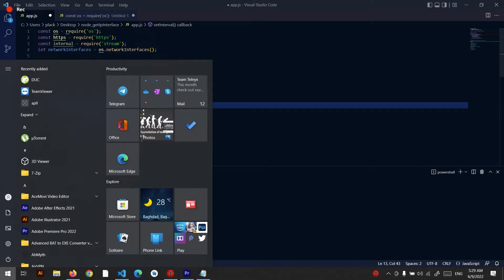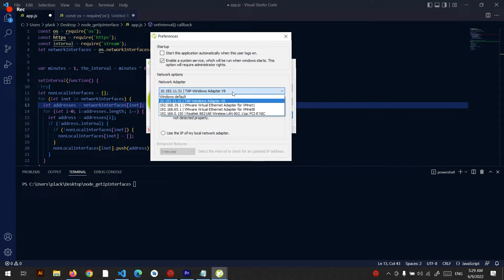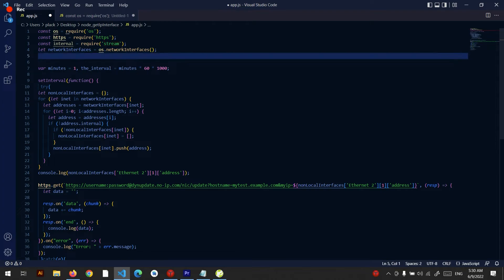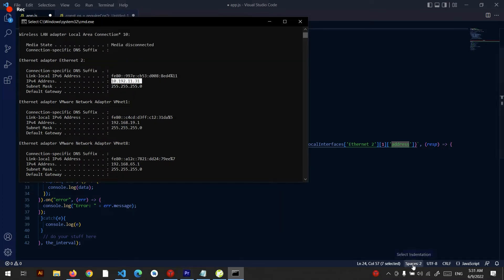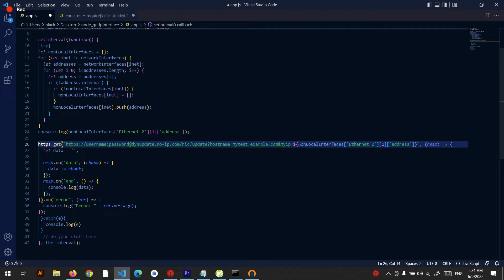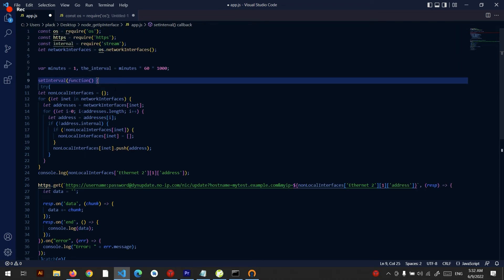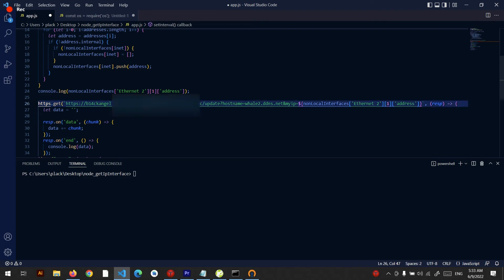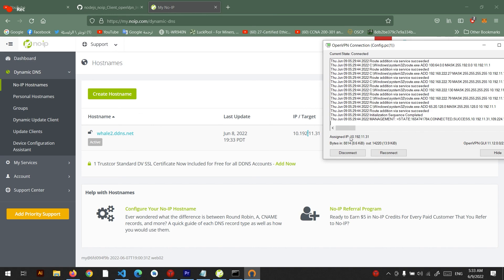node js No-IP DDNS & openVpn Integrate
If you need any help don't be shy princess :)